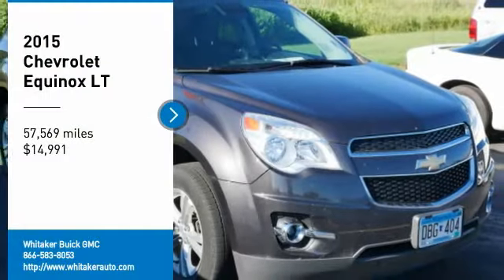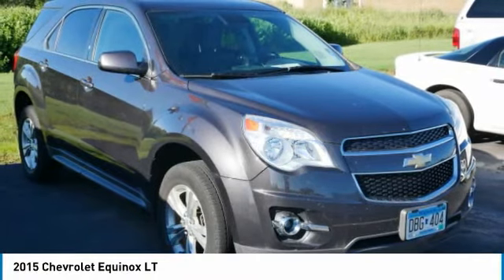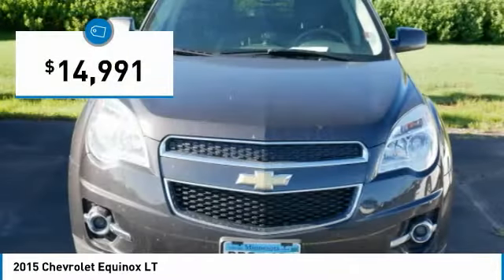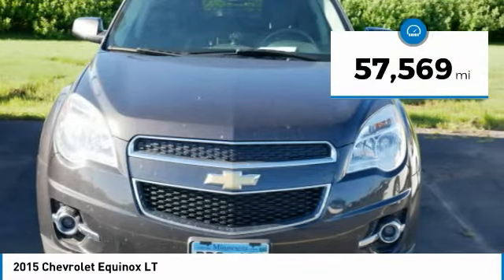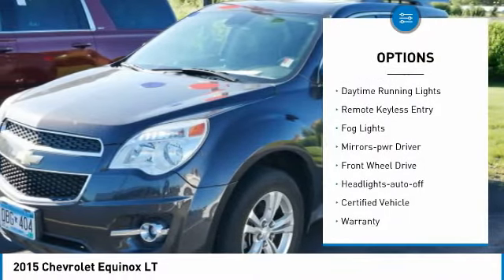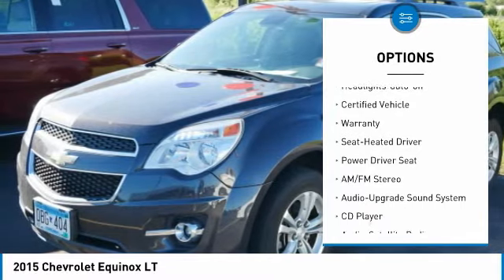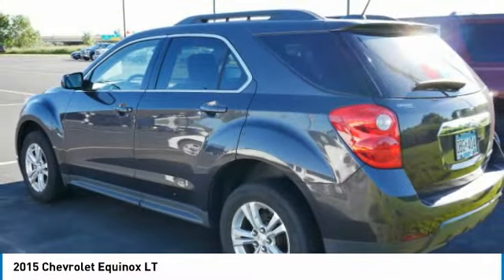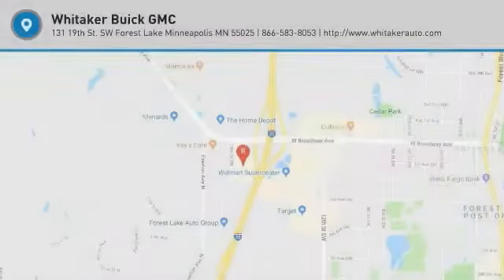2015 Chevrolet Equinox Forest Lake Minneapolis St. Paul P3432A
2015 Chevrolet Equinox LT

131 19th St. SW

This one is so nice we GM CERTIFIED it! No Accidents On Record, 2.4L 4-Cylinder SIDI DOHC VVT, Factory Power Sunroof, Heated Leather Front Bucket Seats, Remote Engine Start, Rear Vision Camera System, Radio: Chevrolet MyLink Audio System, Bluetooth, Steering Wheel Radio Controls, Power Rear Liftgate, 17 Aluminum Wheels. LIFETIME POWERTRAIN WARRANTY AT NO CHARGE! 22/32 City/Highway MPGbrbrAwards:br  * JD Power Initial Quality Study   * JD Power Initial Quality Study, JD Power Dependability Study   * 2015 IIHS Top Safety Pick   * 2015 KBB.com 10 Best Used Family Cars Under $15,000   * 2015 KBB.com 10 Best Used Compact SUVs Under $15,000brbr2015 Chevrolet Equinox LT Tungsten MetallicbrbrPlease go to Whitakerauto.com to view the vehicle history on this vehicle. OUR BEST PRICE PRICING STRATEGY FOR OUR PRE-OWNED VEHICLES IS POWERED BY SOME GREAT SOFTWARE THAT INSURES YOU ARE GETTING THE BEST DEALS AROUND FOR THE EQUIPMENT ON THESE VEHICLES! At WHITAKER our name means a GREAT DEAL. Whitaker Buick GMC is proud to serve the Minneapolis Minnesota and surrounding areas including St. Paul, St. Cloud, Duluth, Cambridge, Pine City, Rush City, Chisago, Forest Lake, Isanti, Anoka, Ham Lake, White Bear Lake, Hugo, Osceola, St. Croix Falls, Hinckley and more!